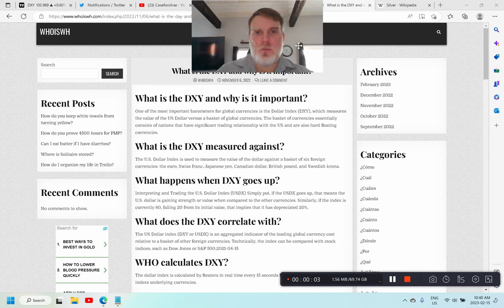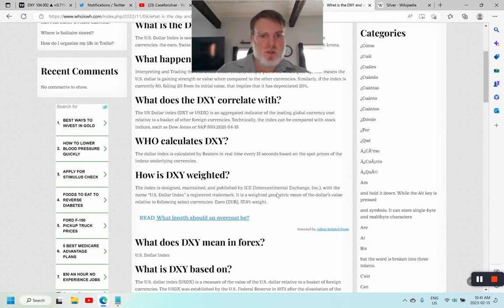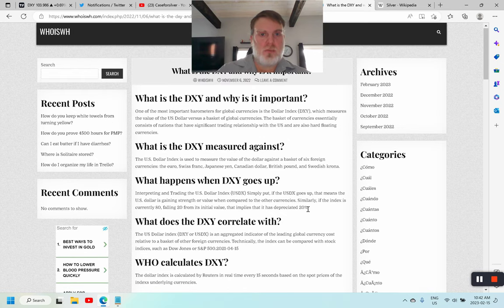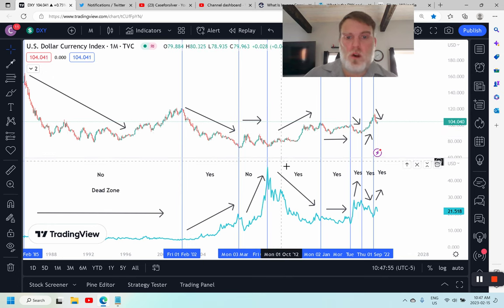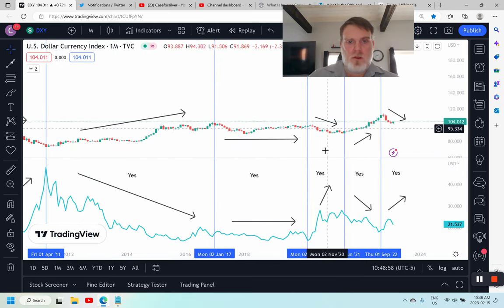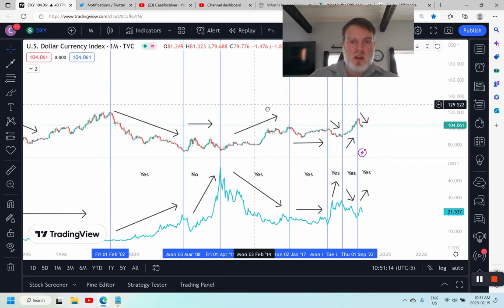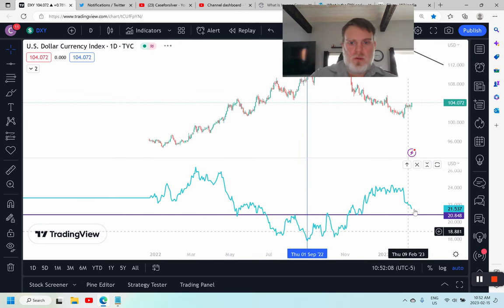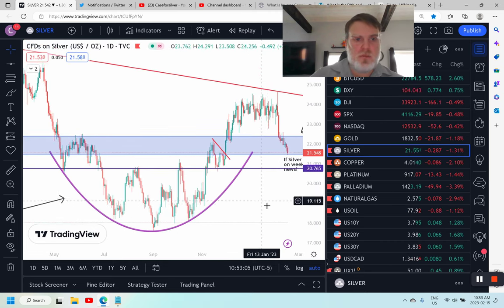Silver vs DXY is there any correlation?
What is the relationship between Silver and the DXY?  For most of the time Silver will trade opposite of the DXY.  I did find a few interesting anomalies during my analysis.

What is an inverse correlation?
"An inverse correlation, also known as negative correlation, is a contrary relationship between two variables such that when the value of one variable is high then the value of the other variable is probably low."

What is the DXY?

The U.S. Dollar Index is used to measure the value of the dollar against a basket of six foreign currencies: the euro, Swiss franc, Japanese yen, Canadian dollar, British pound, and Swedish krona.